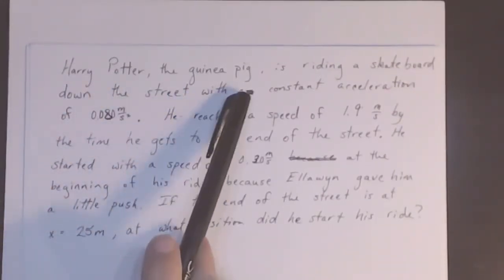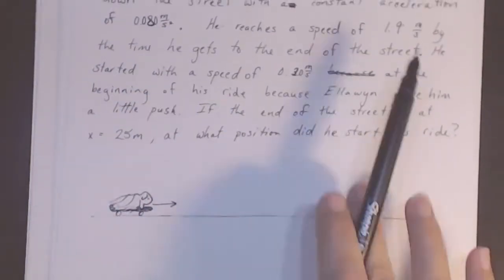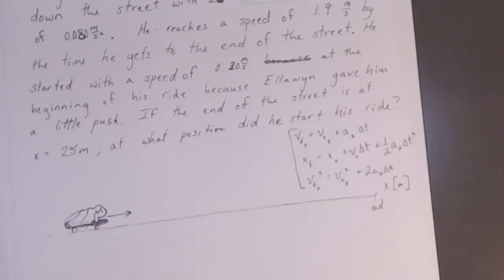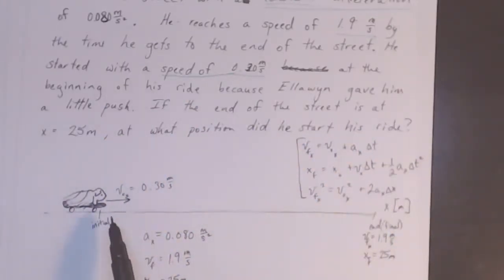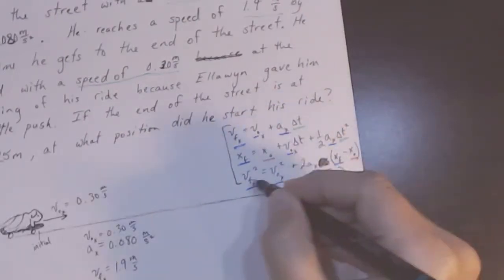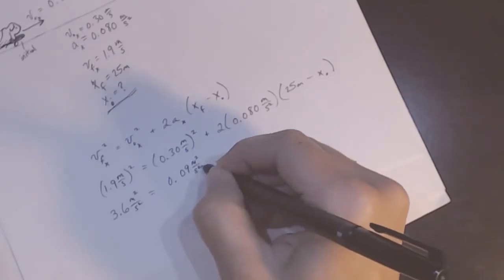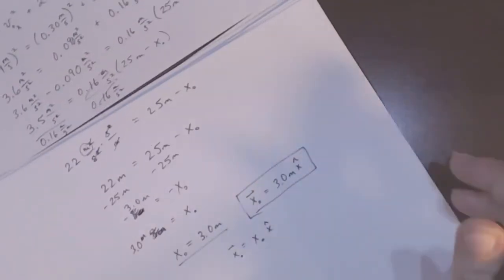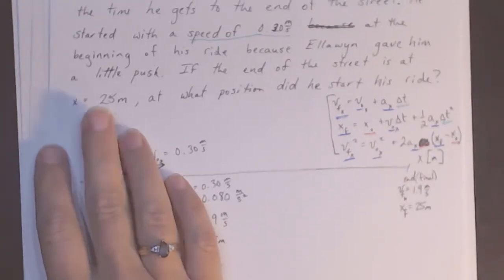1D Constant Acceleration 1